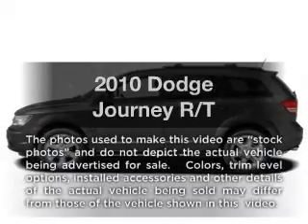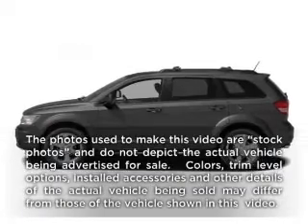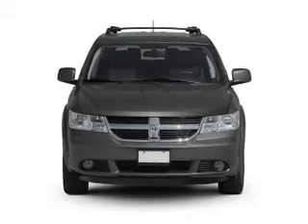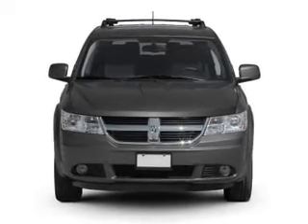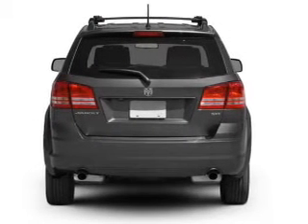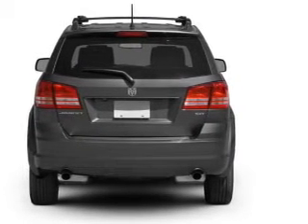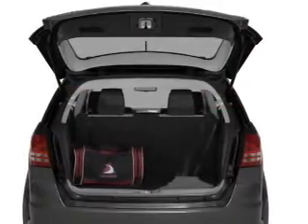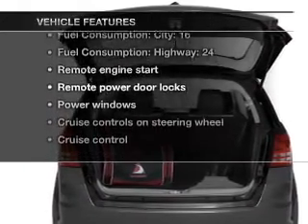2010 Dodge Journey - Amarillo TX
Year: 2010
Make: Dodge
Model: Journey
Trim: R/T
Engine: 3.5 liter 6 cylinder 24 valve
Transmission: Automatic
Color: Gray
Mileage: 22779
Address:
7800 I-40 West